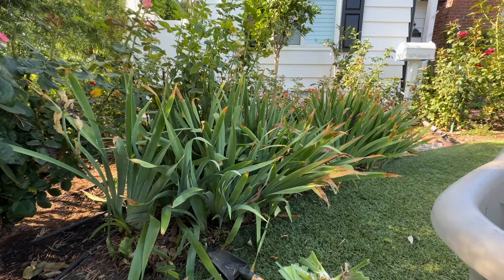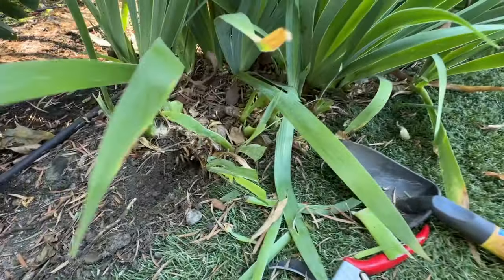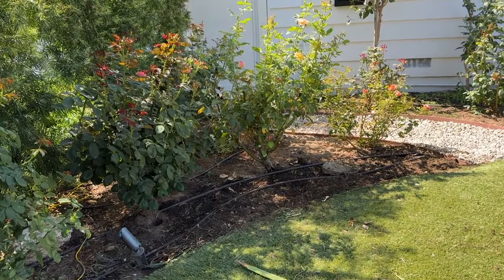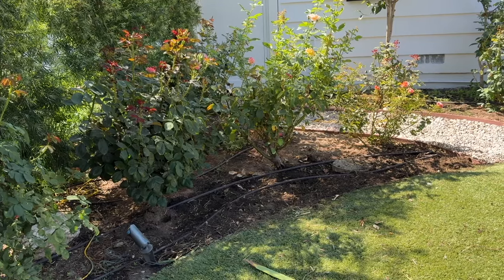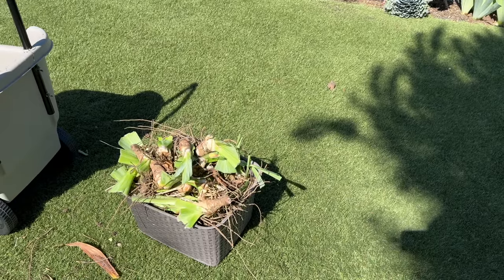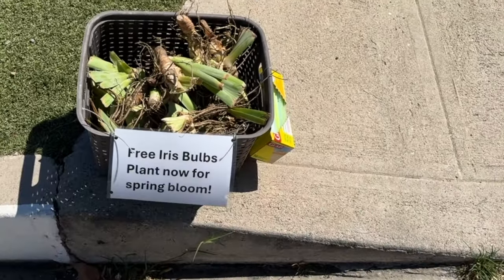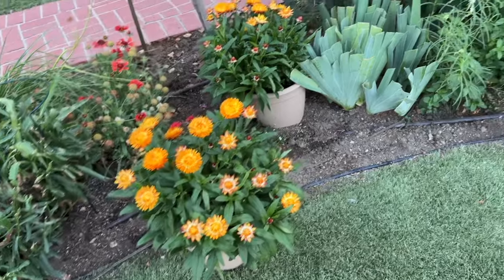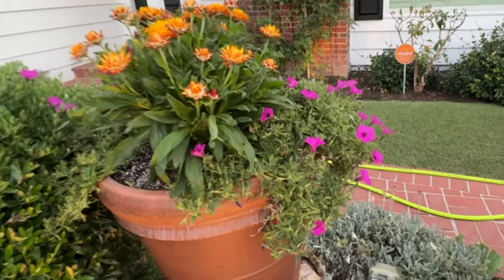Two Summer Garden Projects !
Beauty takes work!